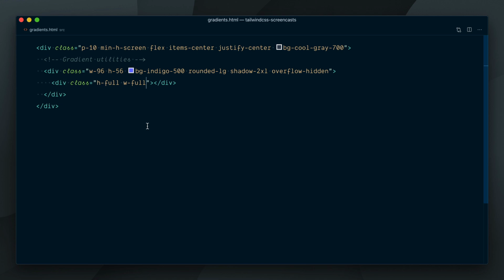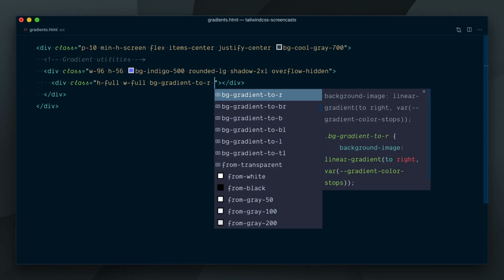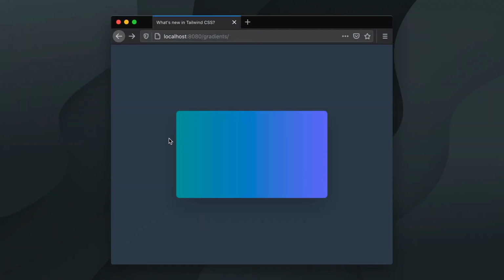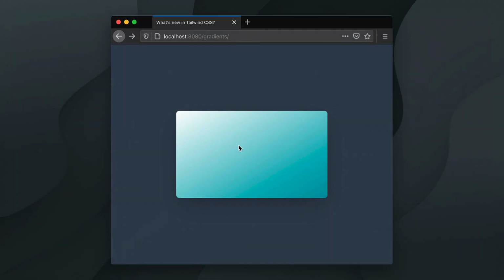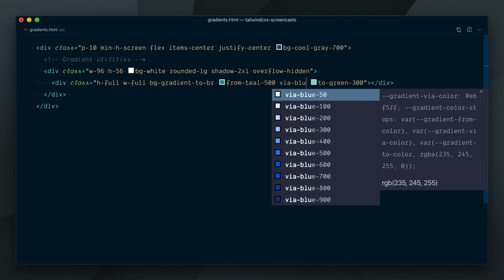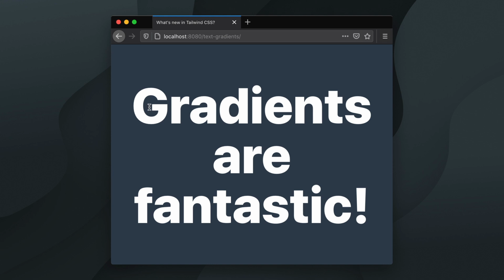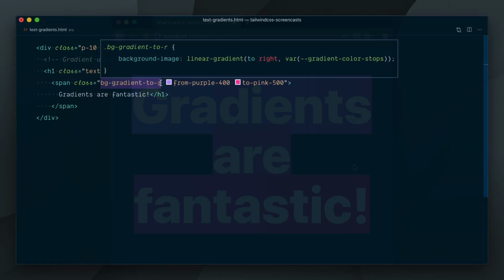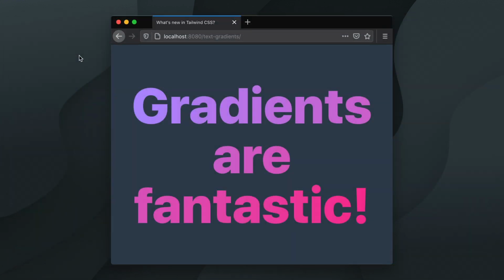Gradients – What's new in Tailwind CSS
Here's a quick look at the new gradient utilities added in Tailwind CSS v1.7.